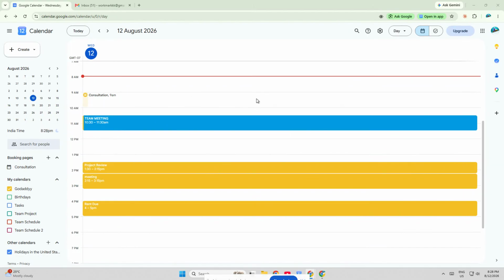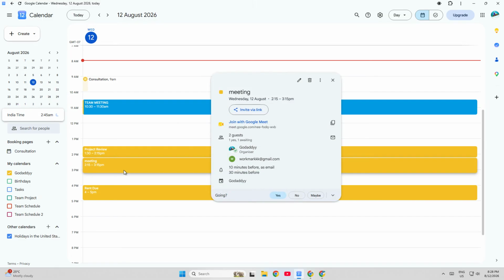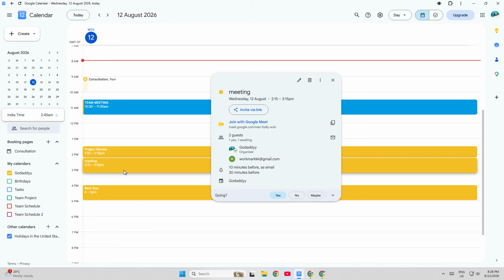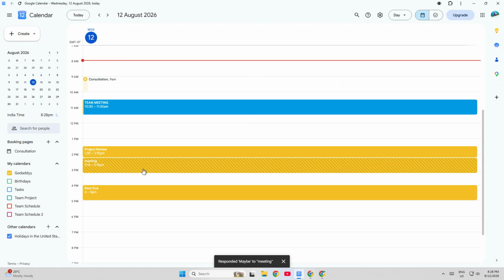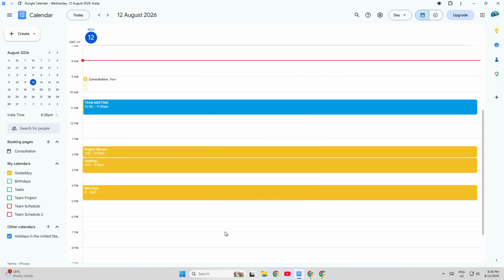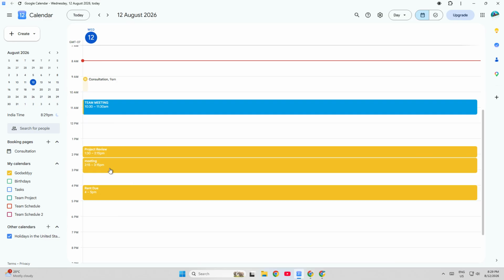How To Respond To Meeting Invitations In Google Calendar (Easy Guide)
Learn how to respond to meeting invitations in Google Calendar by choosing Yes, No, or Maybe and sending your response to the organizer if needed. This quick tutorial helps you keep your calendar updated and communicate clearly with meeting hosts.

🕚Timestamps:
0:00 Intro
0:17 Open Google Calendar
0:28 Select The Meeting Invitation
0:42 Choose Yes, No, Or Maybe
0:57 Send Your Response To The Organizer
1:13 Confirm The Event Update
1:24 Outro

✍️What You'll Learn In This Video:
• How To Open A Meeting Invitation In Google Calendar
• How To Respond Yes, No, Or Maybe To An Invite
• How To Send Your Response To The Organizer
• How To Confirm Your Google Calendar Status Is Updated

💡Pro Tips:
• Always check the meeting time before responding
• Use Maybe only when your attendance is genuinely uncertain
• Sending your response helps the organizer plan ahead
• Double-check you’re replying from the correct Google account